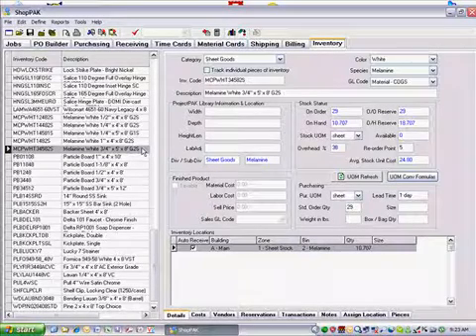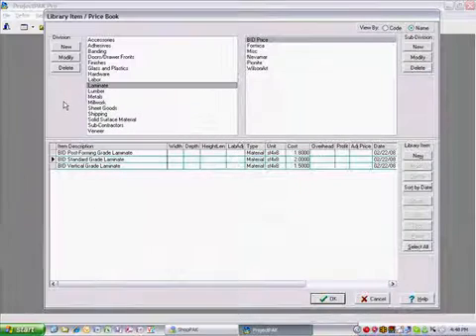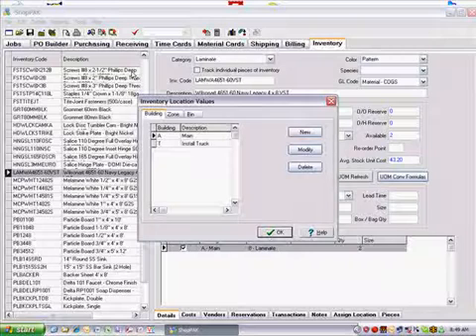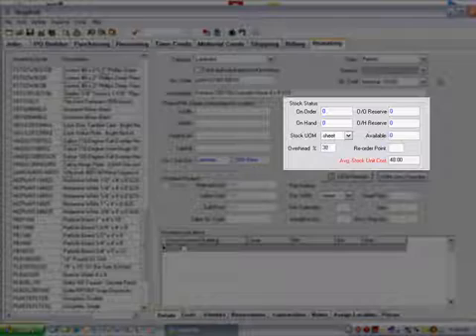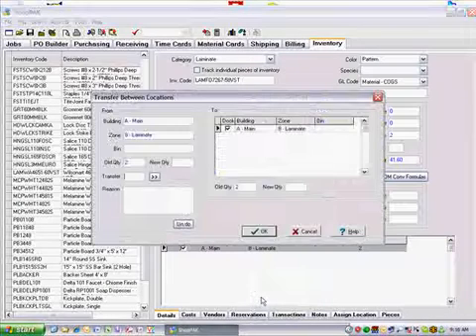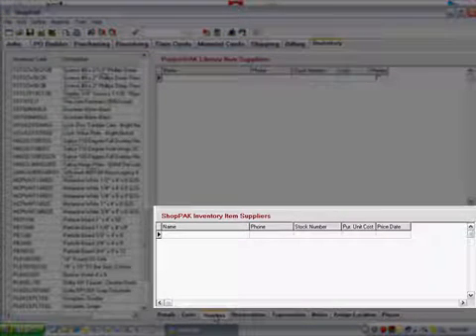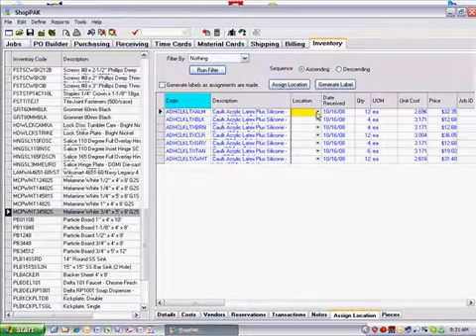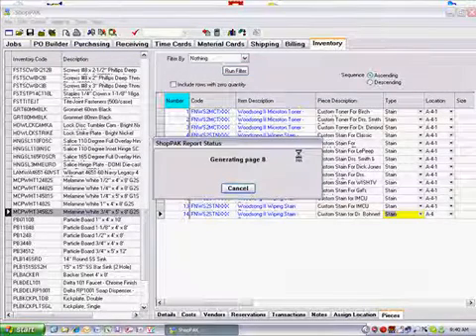ShopPAK Video Tutorials: Chapter 9 - Inventory